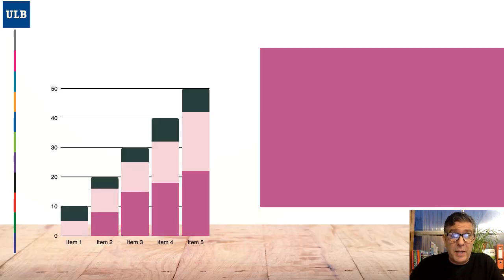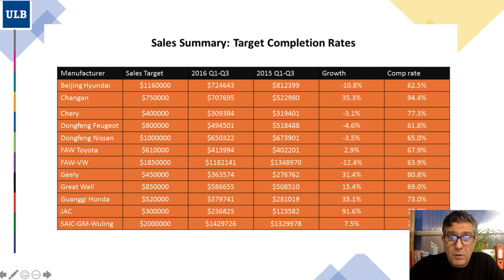ECON3 2223 Presentation skills Part 04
How can I make eye-catching visuals?